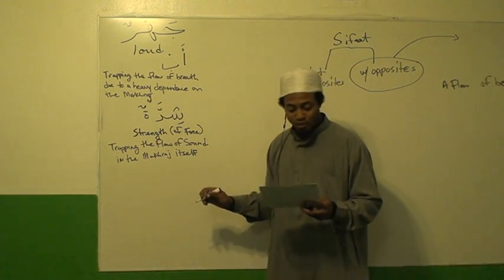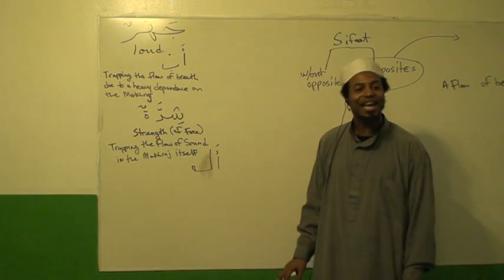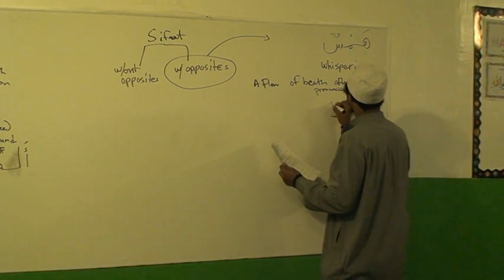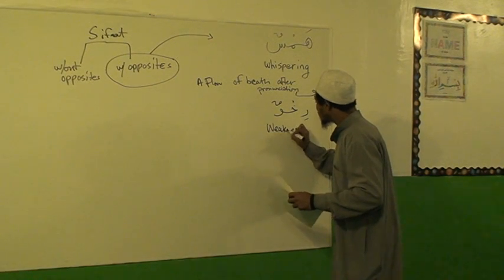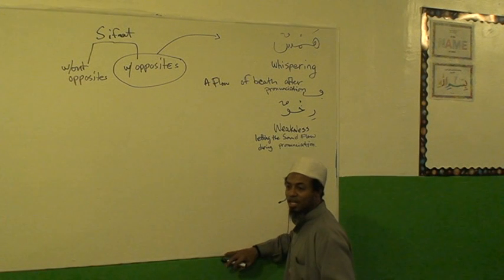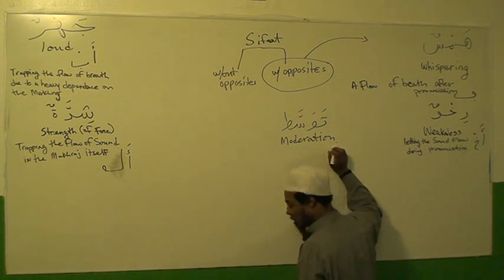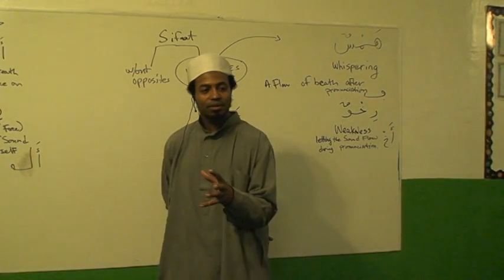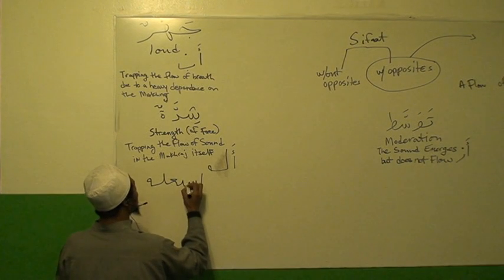ARABIC CLASS 26 (3 of 6)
FIFTH NEW CLASS FROM THE COMPLETE ARABIC COURSE